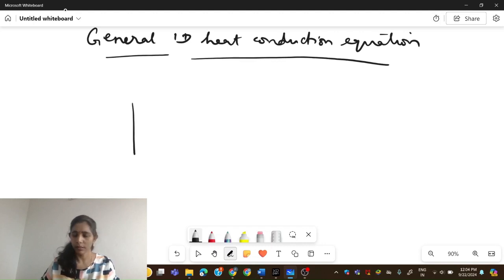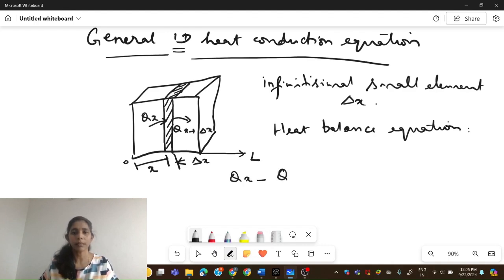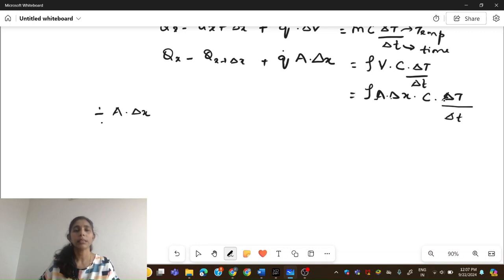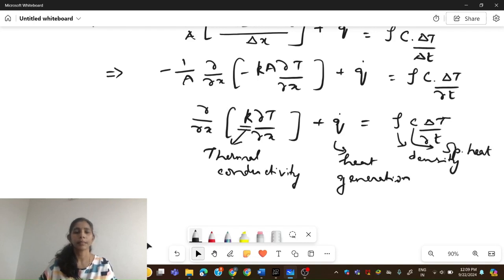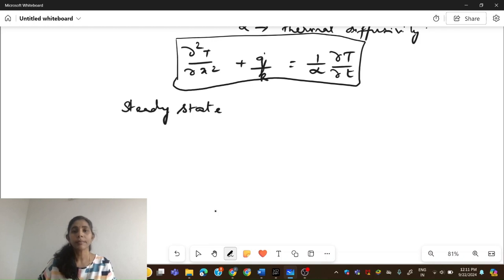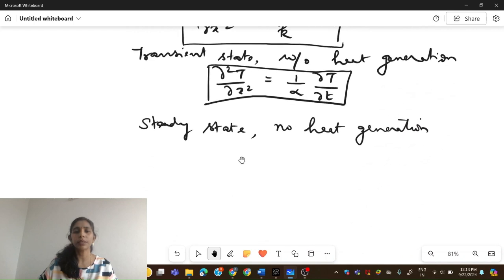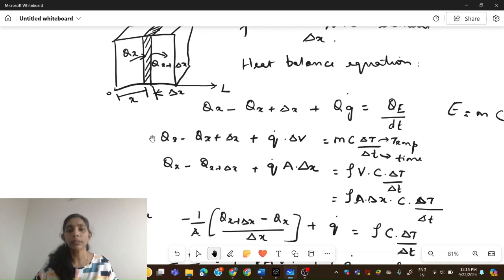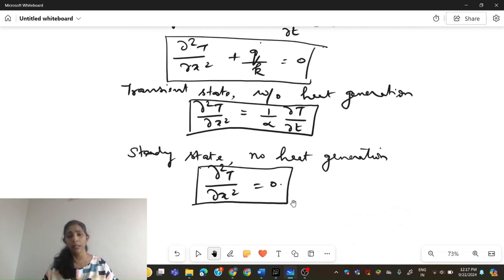Heat conduction equation